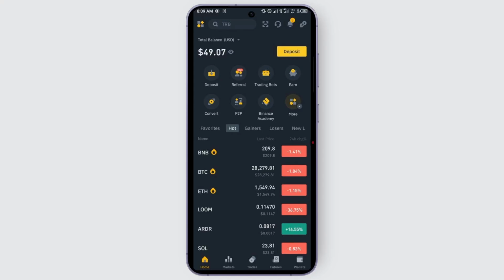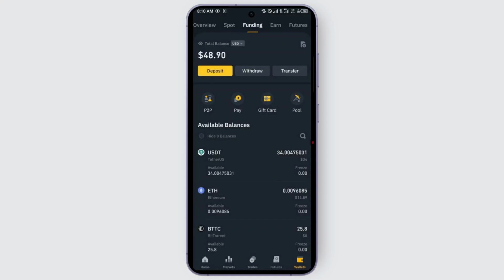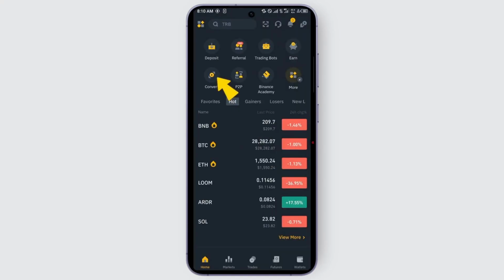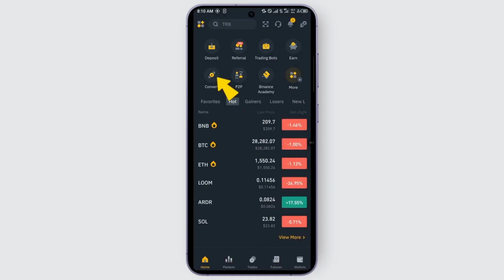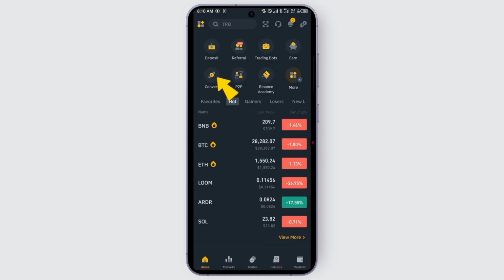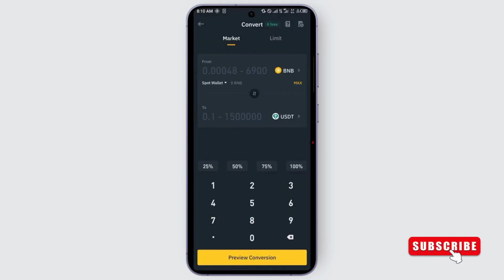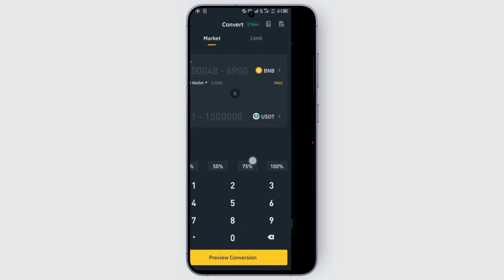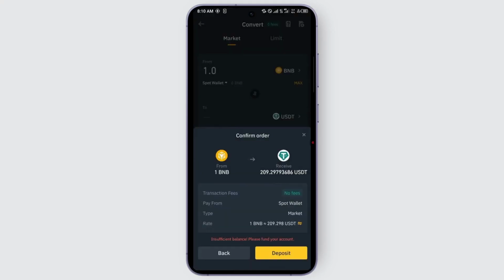How to Convert BNB to USDT in Binance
How to Convert BNB to USDT in Binance (2025)! Want to exchange your Binance Coin (BNB) to Tether (USDT) quickly and securely? This video will guide you through the steps on how to convert BNB to USDT in Binance with ease. Whether you're asking, "How do I convert BNB to USDT?" or need help navigating the Binance platform, this tutorial has you covered. Learn the exact process to swap BNB for USDT and manage your crypto portfolio efficiently. Watch now to see how you can convert BNB to USDT in Binance today!

Timestamps:

00:00 How to Convert BNB to USDT in Binance
00:10 How Do I Convert BNB to USDT?